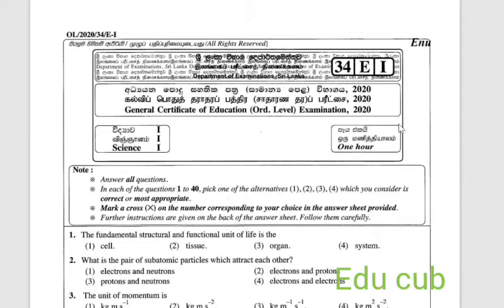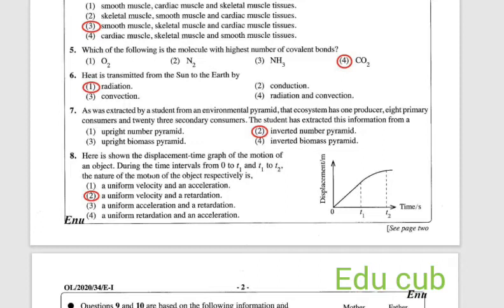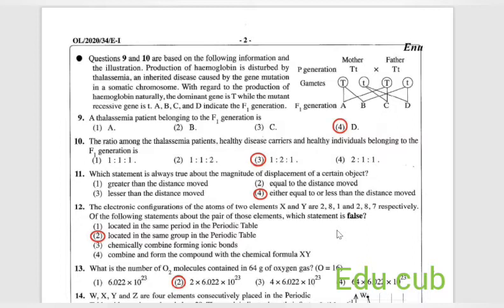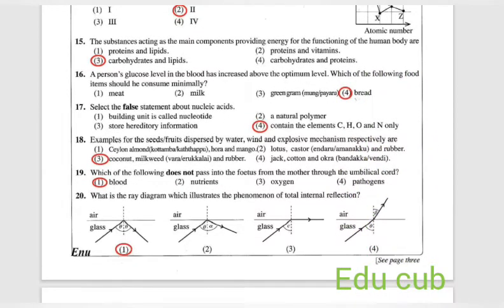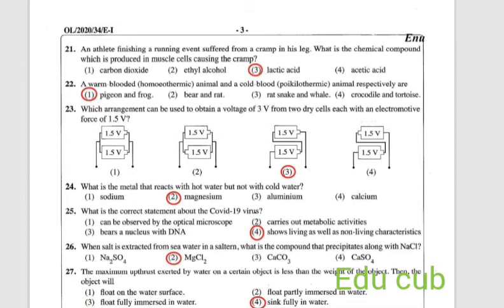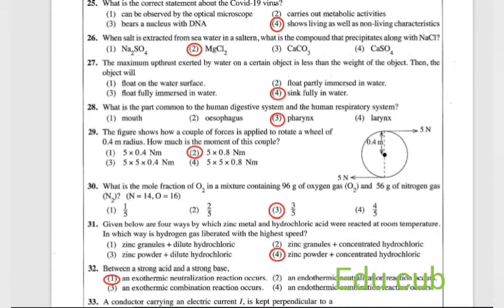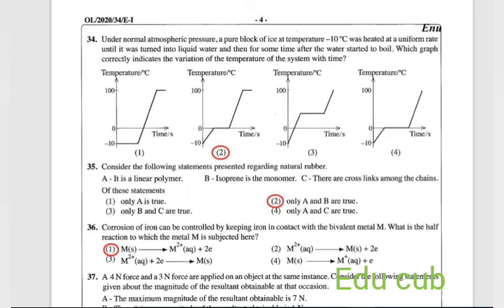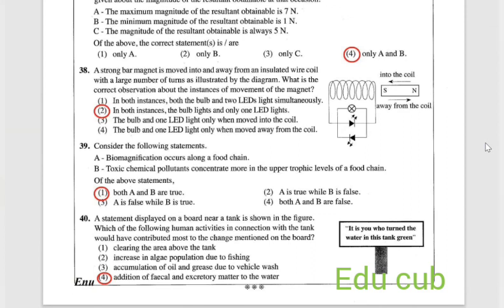O/L science 2020| 1st part with marking scheme | 40 Mcq|English medium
This is the 1st part of 2020 English medium science paper.
Edu Cub